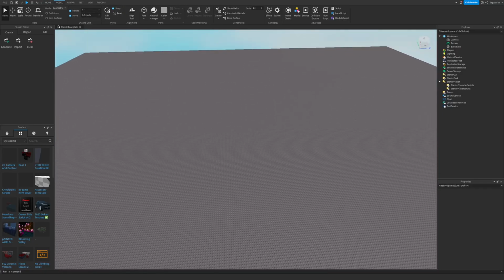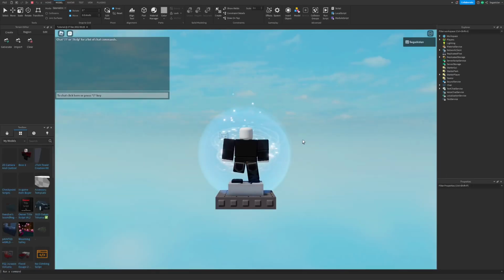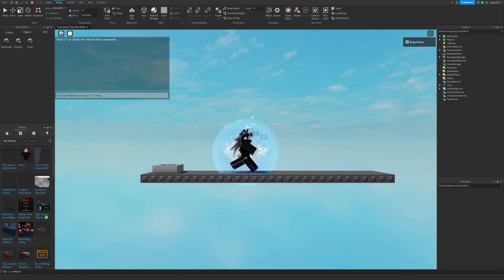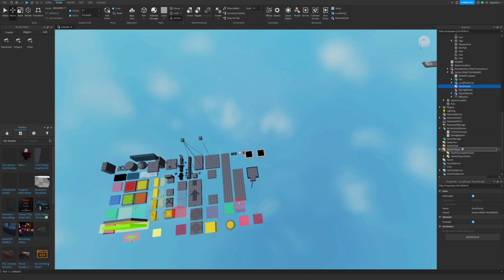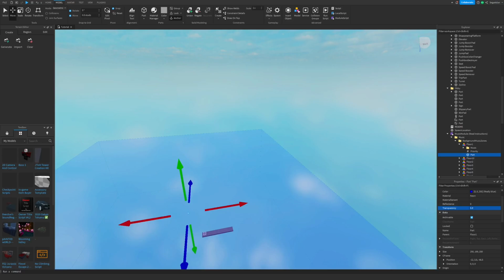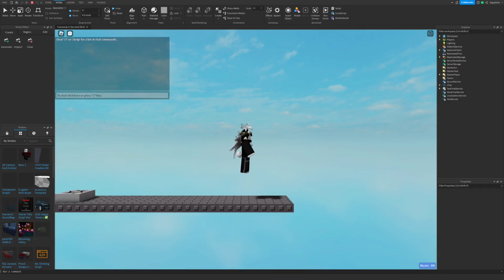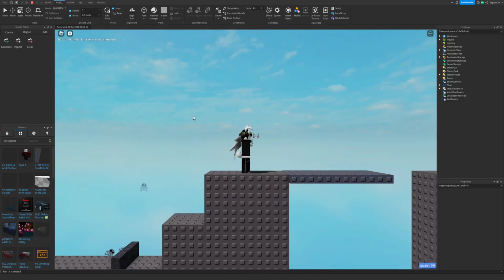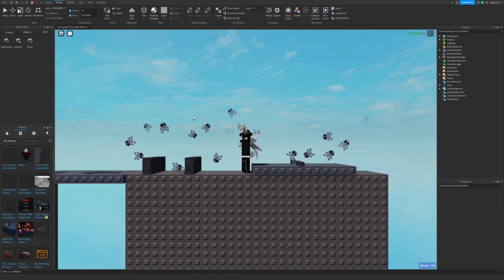How to make a GOOD 2D Roblox Obby/Platformer Game Easy and Fast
The thumbnail is the 2D Game i made with very similar scripts, go ahead and try it if you want to see what you can do with these basic scripts.

Remember making a good game takes a lot of work, this is just to get you started, I also provided a little bit

Intro animation by ku.pawz!.